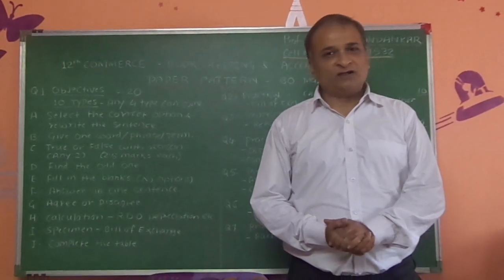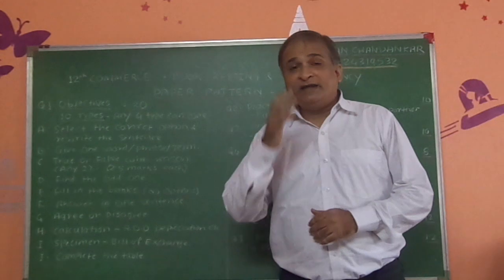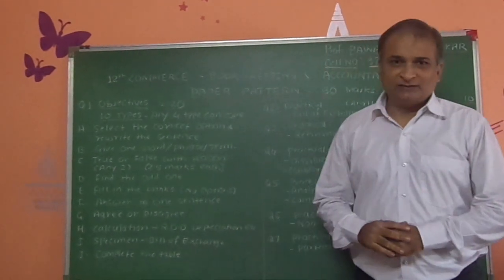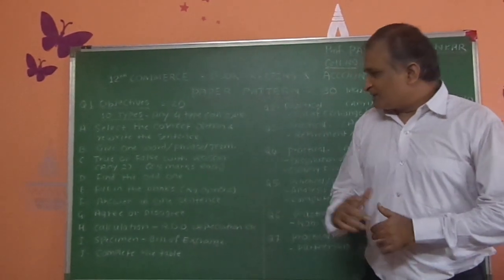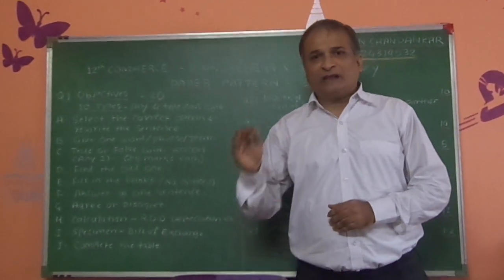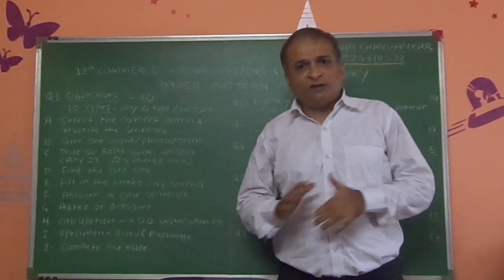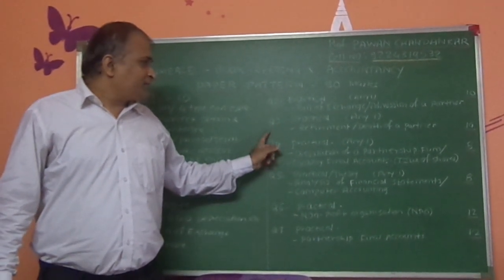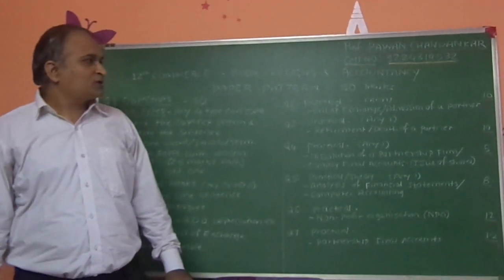12th BK Paper Pattern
12th Maharashtra State Board BK Paper Pattern is discussed in detail.